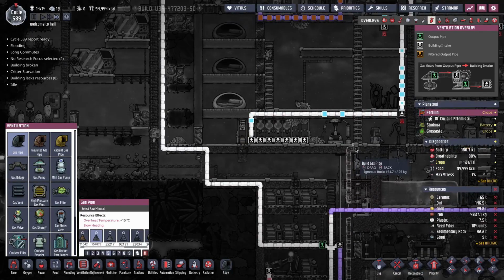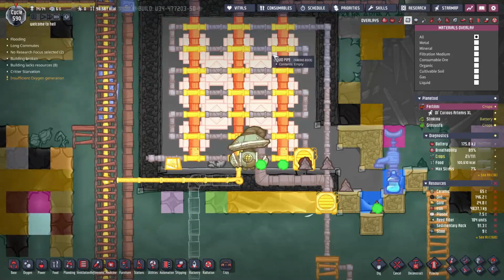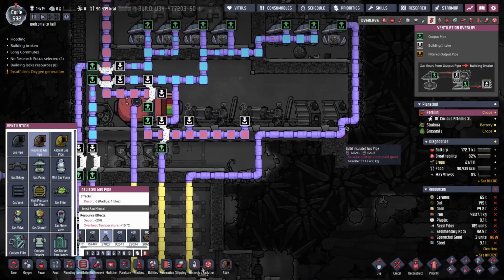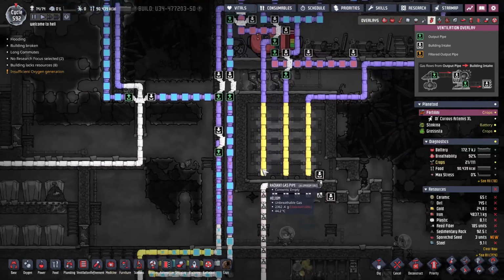Oxygen Not Included | Baator World-gen Mod | Ep. 23 - Welcome Back Harold!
all back safe and sound :D

I'm also using the Pliers Fixed mod and the Better Info Cards mod